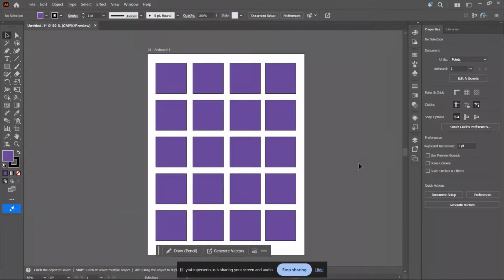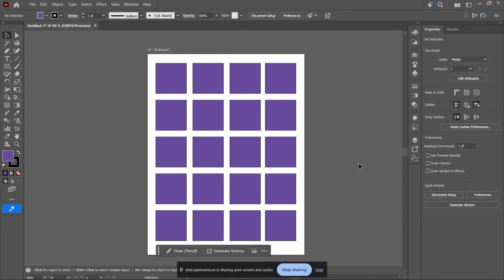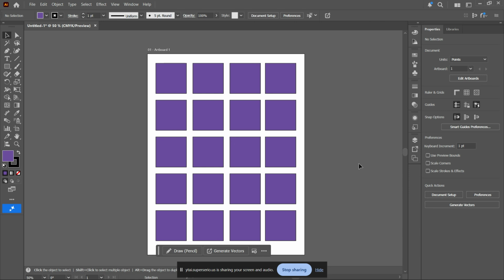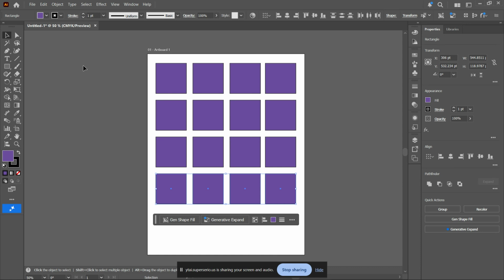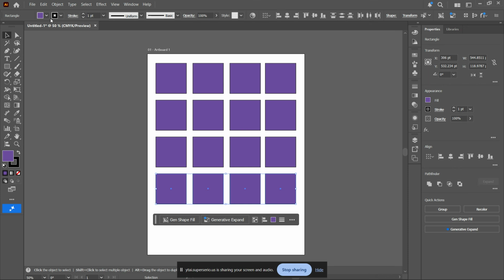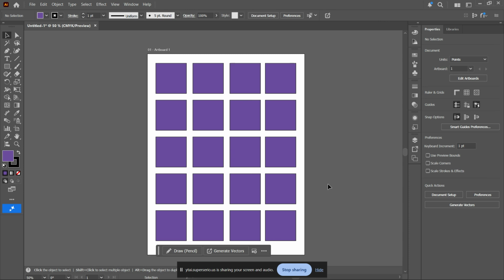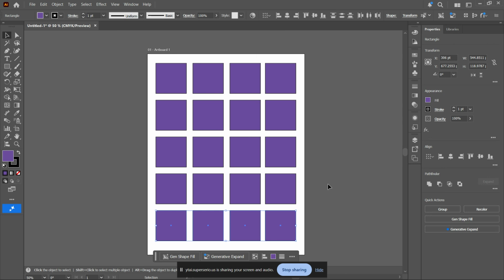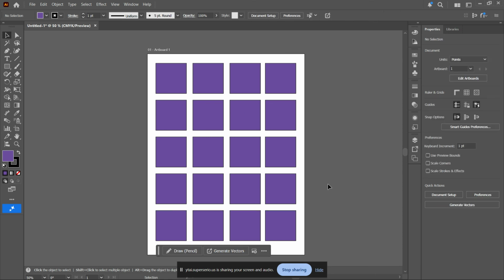How To Undo Redo Changes In Adobe Illustrator (2026 Easy Guide)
Learn how to quickly undo and redo actions in Adobe Illustrator using both the menu and keyboard shortcuts. This beginner-friendly guide will help you work faster and correct mistakes instantly.

Timestamps:
0:00 Introduction
0:36 Using Edit Menu To Undo
1:10 Using Edit Menu To Redo
1:40 Keyboard Shortcut For Undo (Ctrl + Z)
2:15 Keyboard Shortcut For Redo (Ctrl + Shift + Z)
2:45 Final Tips & Recap
3:00 Outro